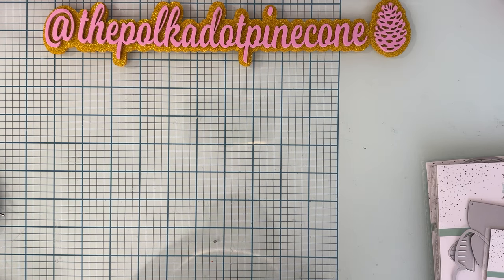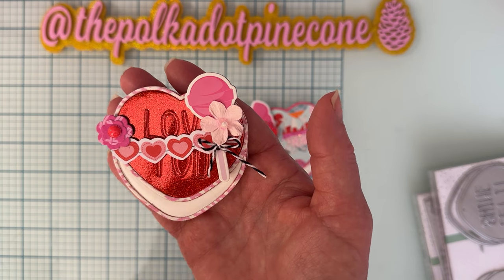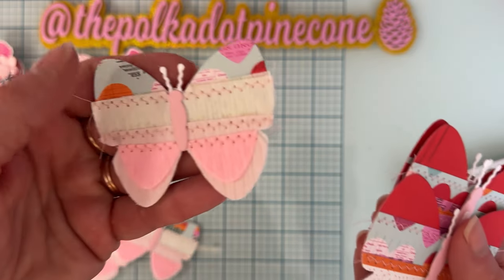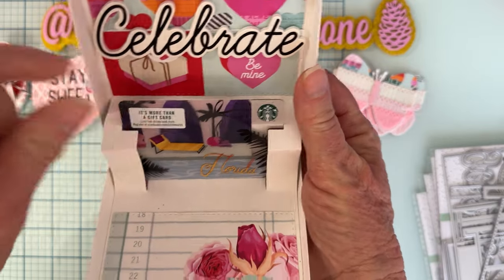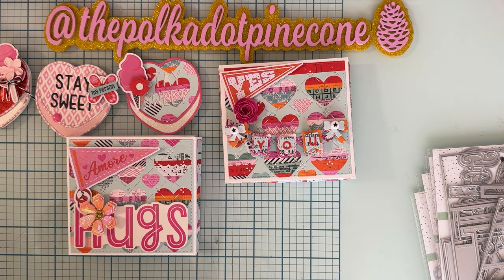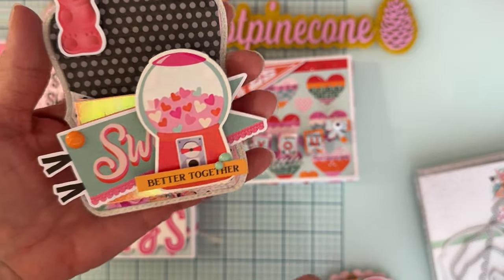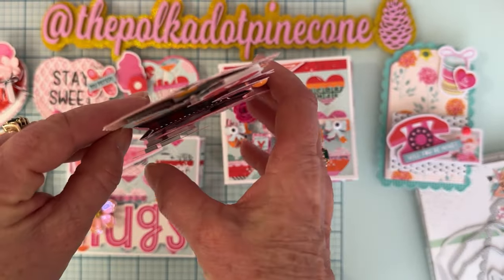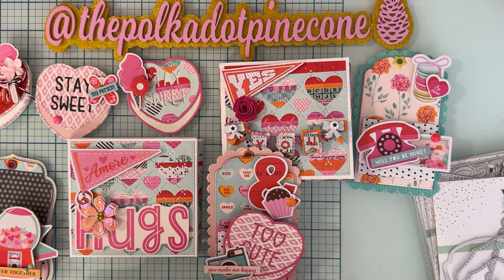New Scrapdiva designs available February 1st/project share